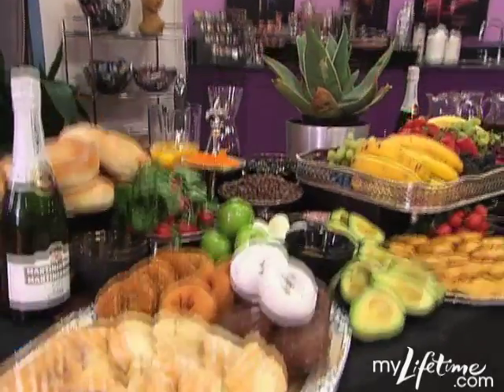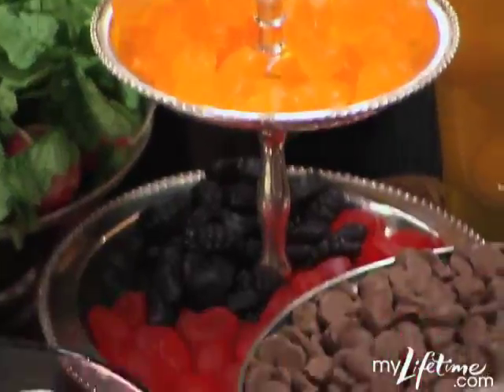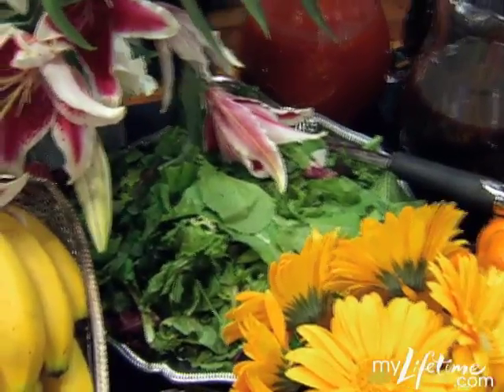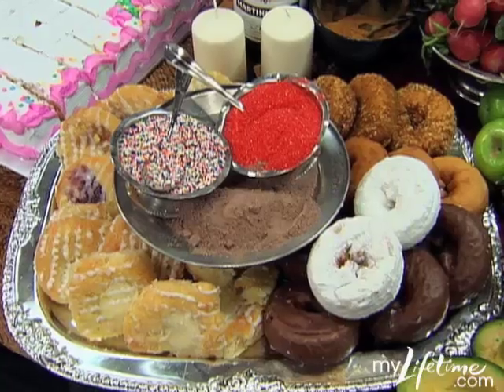Blush: The Buffet Challenge | Lifetime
Watch another scene from Episode 1 of Blush: The Search for the Next Great Makeup Artist. Airs Tuesdays at 10pm et/pt.